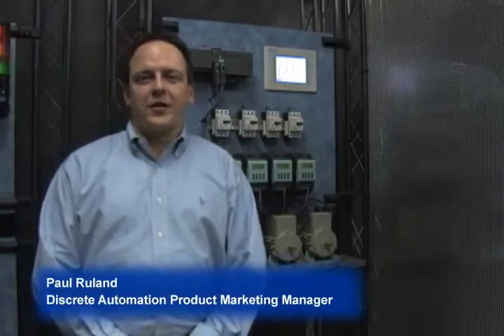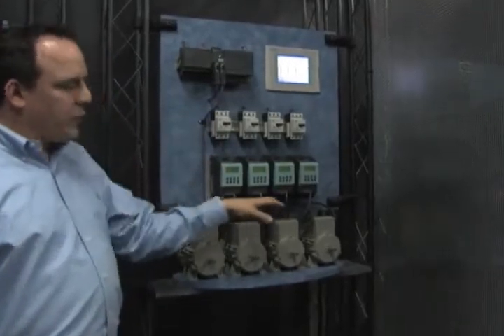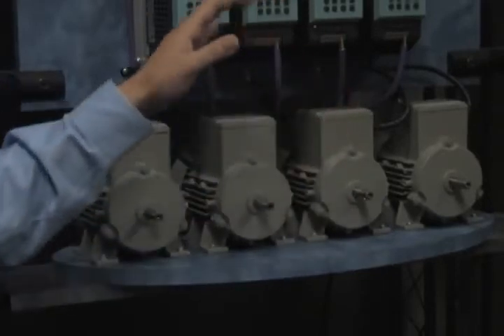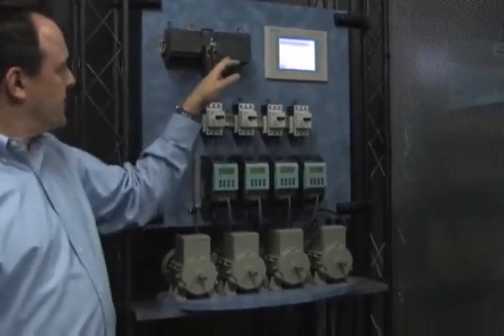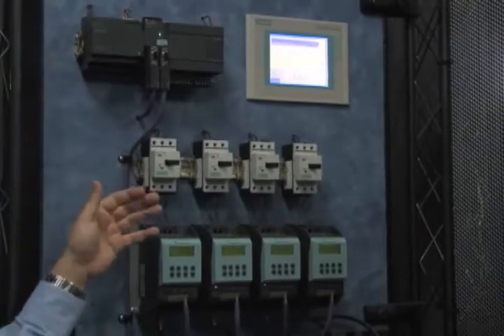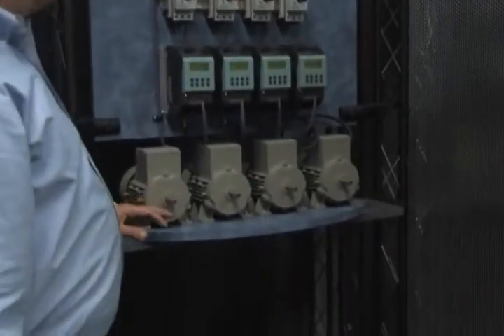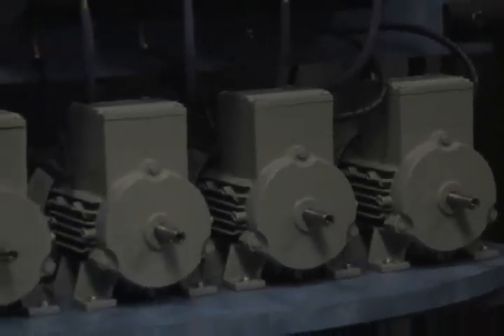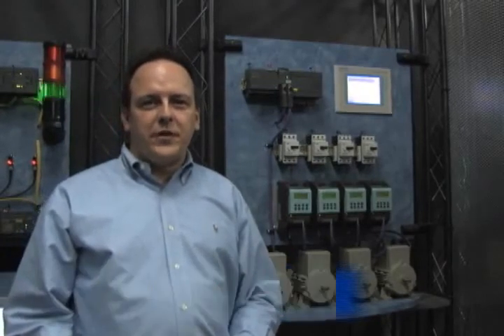TDH24.com - Automation-Siemens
TDH24.com is a high service level distributor of electric products with over 5 sales offices across the Vietnam.

With more than 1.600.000 parts online and more than 100 brands , engineers and purchasers often look to TDH24.com for prototyping due to its broad range of product solutions from over 300 world-class suppliers.

Main products: PLC, AC, DC motor driver, Sensor, Contactor, Relay, timers, counters, HMI, MCCB, MCB,...